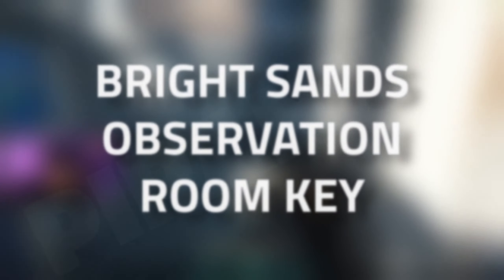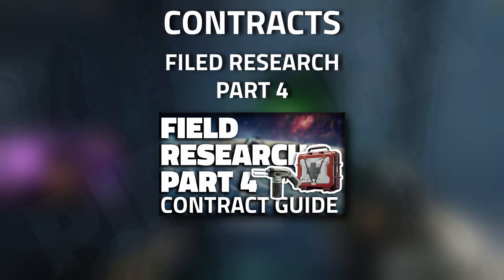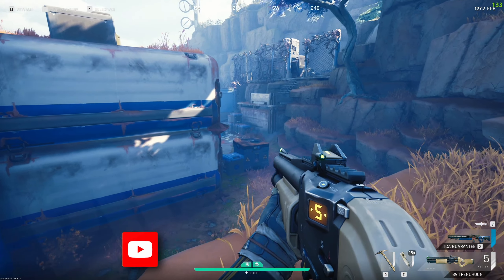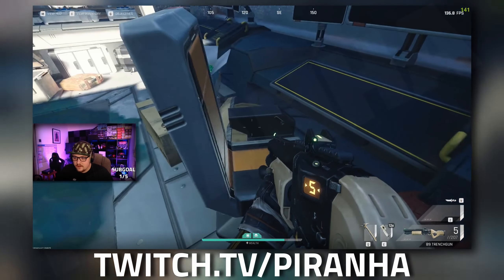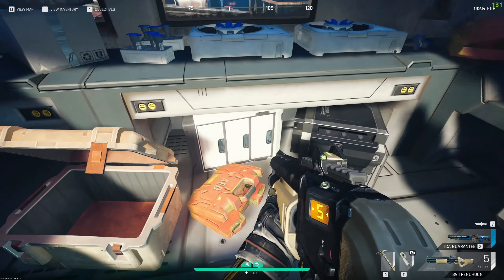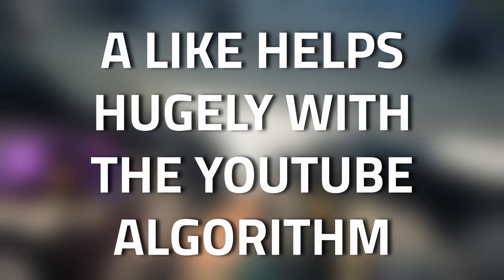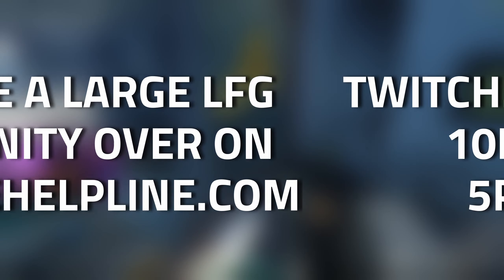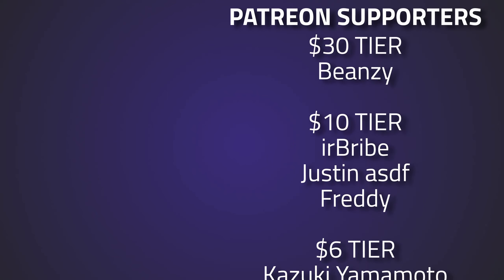Bright Sands Observation Room Key - Vaccine Labs - Bright Sands Key Guide - The Cycle Frontier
🔵🟣⚫ Key Guide Details:

This is a guide for the Bright Sands Key; Bright Sands Observation Room Key in The Cycle Frontier

🔵🟣⚫ Stream Schedule:
Streams everyday starting at 8AM GMT

🔵🟣⚫ Video Details:
00:00 - Bright Sands Observation Room Key Info
00:11 - Spawns Locations
00:18 - Contract Rewards
00:29 - Lock Location
01:39 - Outro
02:19 - Thanks To Our Supporters